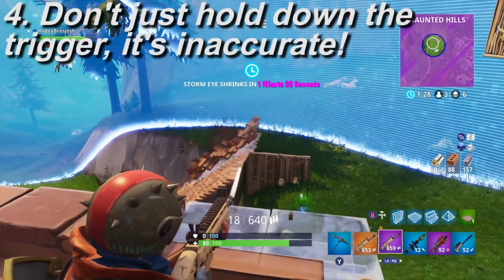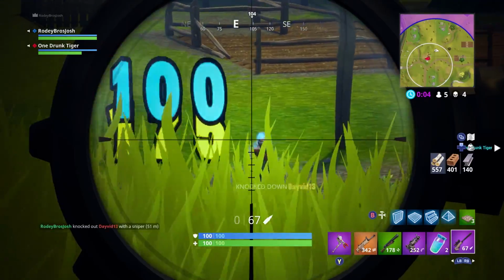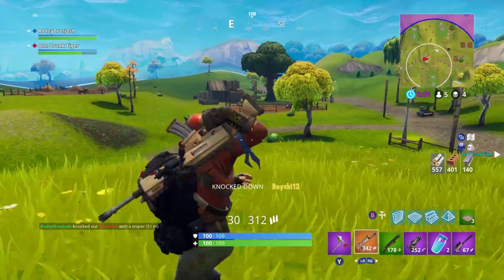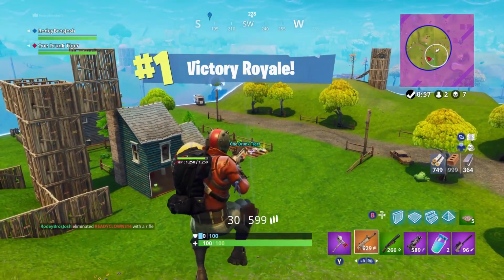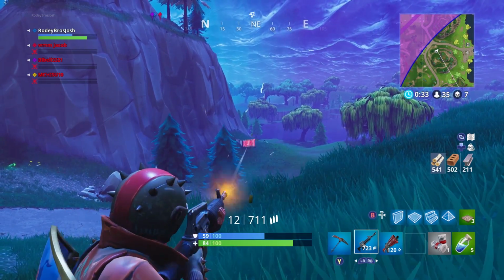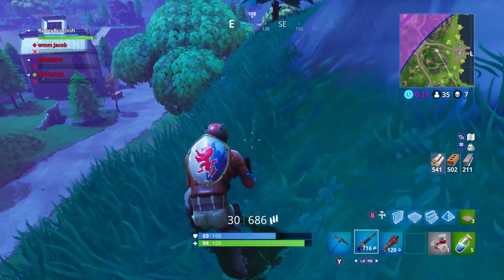Fortnite Assault Rifle Tips | How To Win More Gun Fights!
Complete guide on how to be more accurate and consistent with your Assault Rifles! Rodey Bros bringing you another Fortnite tutorial!

Cole’s Xbox Live/PSN Gamertag: RodeyBrosCole
Josh’s Xbox Live/PSN Gamertag: RodeyBrosJosh